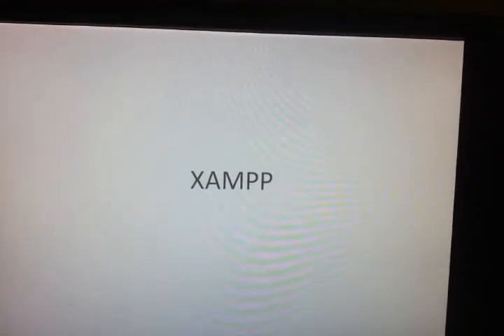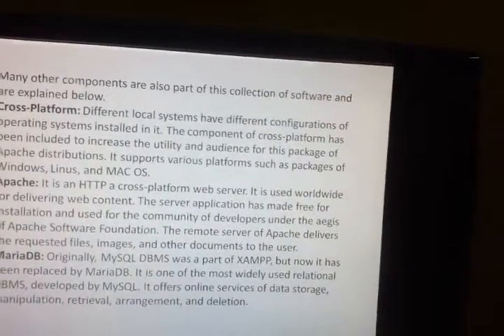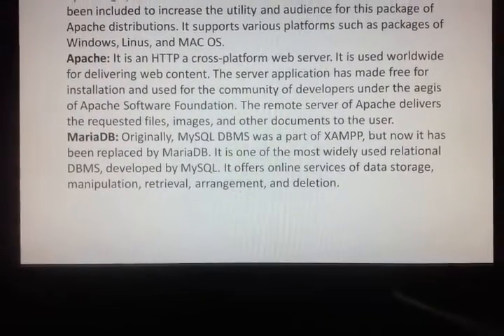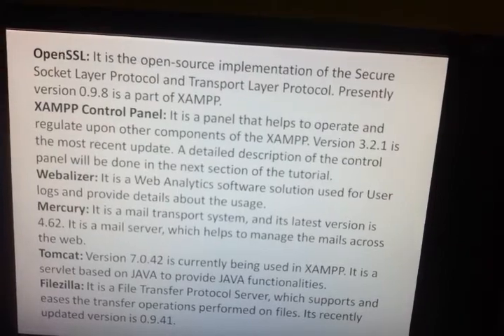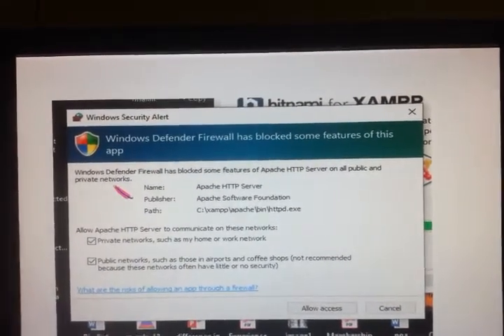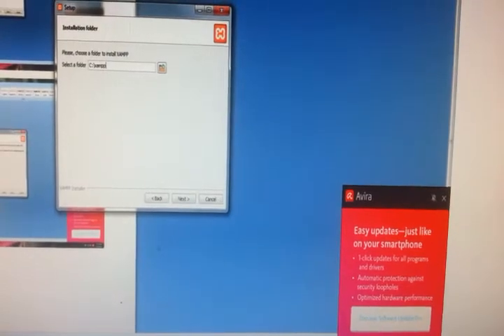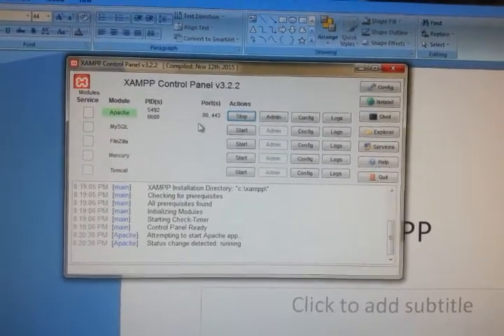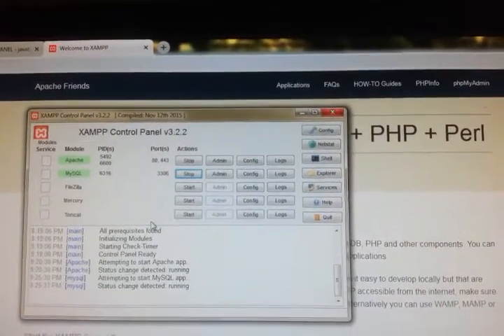Xampp and xampp installation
Xampp installation